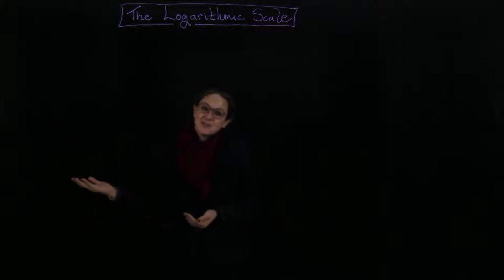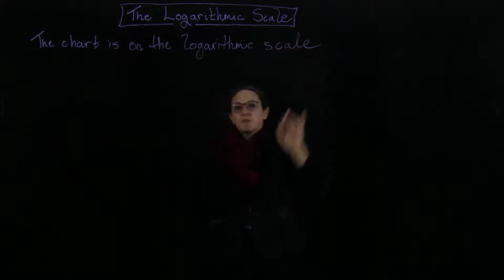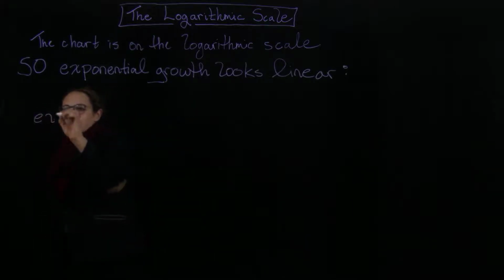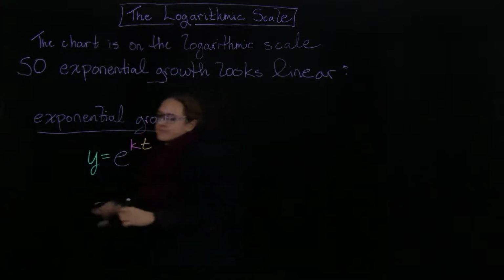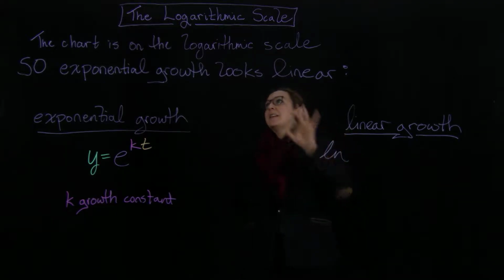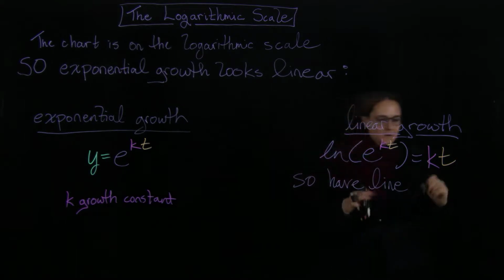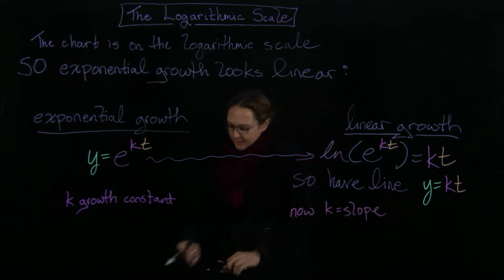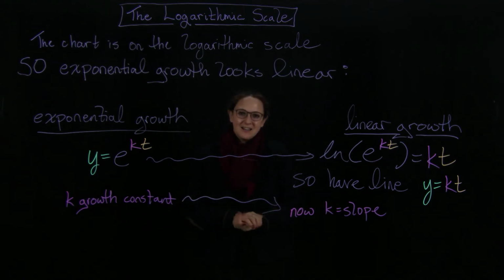The Logarithmic Scale